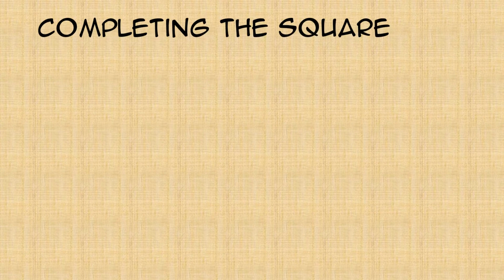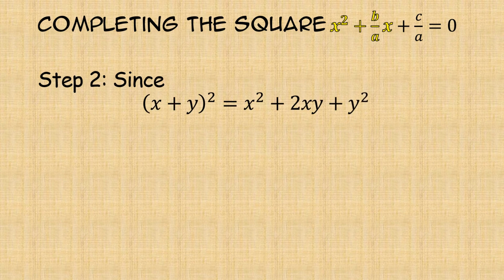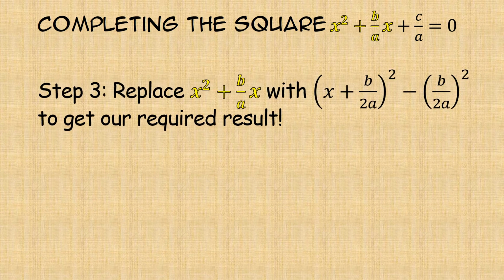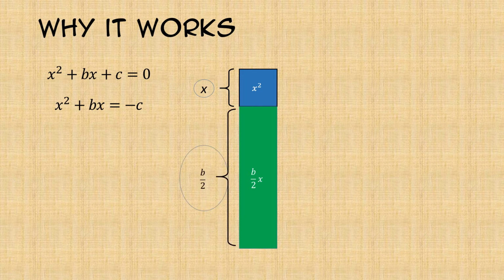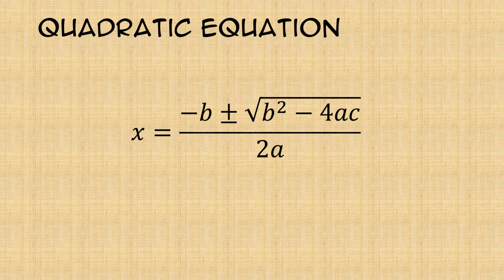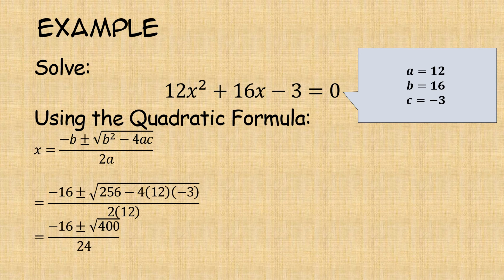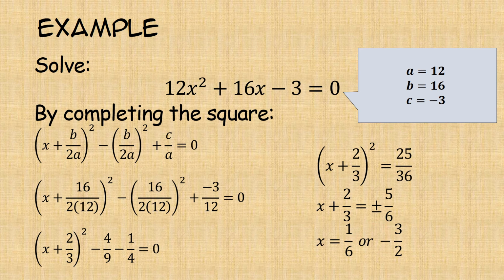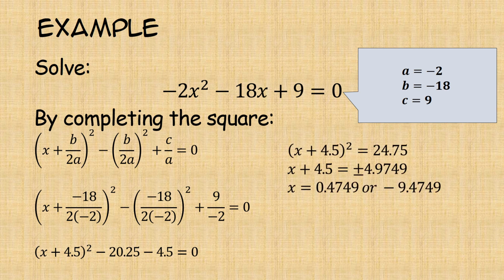Completing the Square and Quadratic Formula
Explanation of the Complete the Square and Quadratic Formula methods of solving quadratic equations.

0:00- 05:10 : Completing the Square mechanics
05:10 - 07:07: Completing the Square Proof
07:07 - 09:05: Quadratic Formula
09:05 - end: Examples